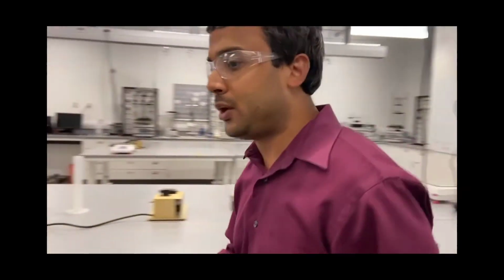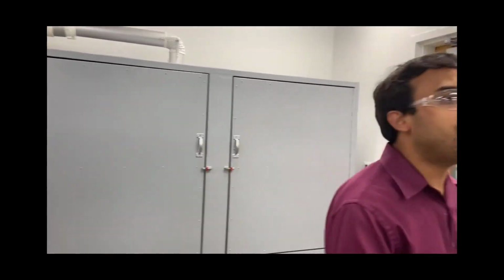GeotechLabVideo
Introduction to the Geotechnical Engineering Instructional Laboratory at Oklahoma State University